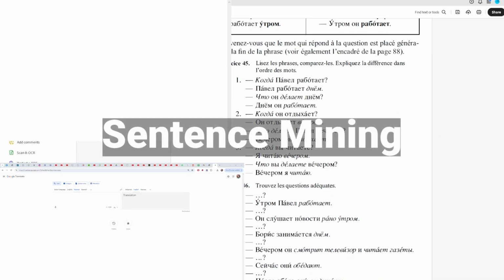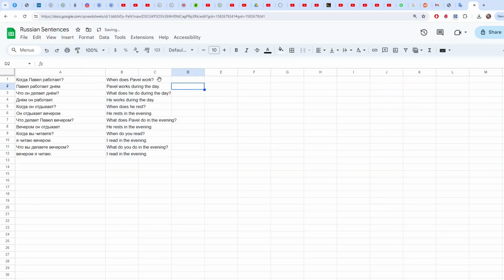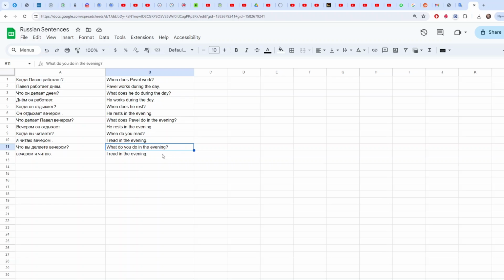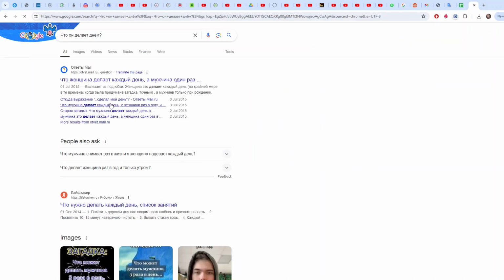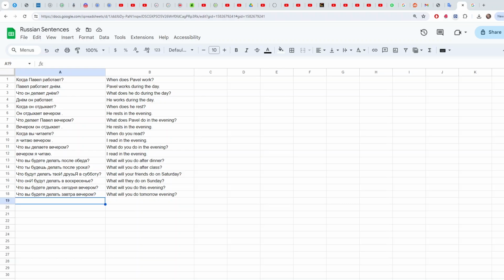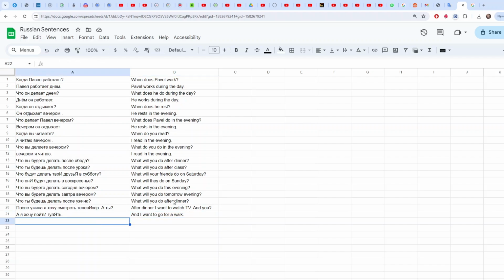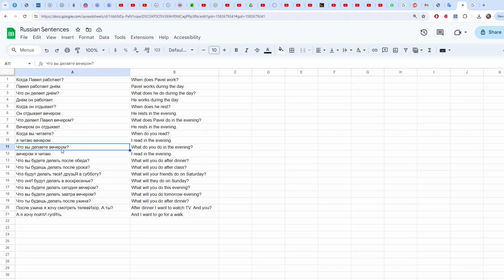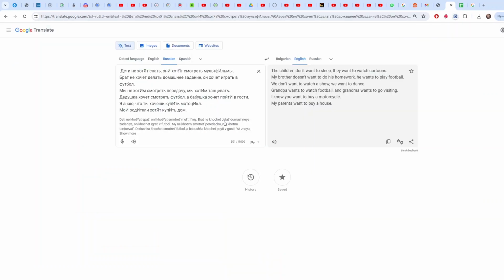TURBOCHARGE Your Russian Learning with Sentence Mining | 100-Day Russian Challenge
If you want to speak fluent Russian, then you need to learn vocabulary and grammar in context. That means listening to and repeating sentences - LOTS of sentences. Over and over and over again! In this video, I talk about sentence mining: the process of finding and using sentences to help you study and learning Russian so that you can learn to speak fluently.

My name's Carl and here on the Real World Language Learning channel I show you how to become fluent in a foreign language. As a Pro Translator, I'll be showing you the language learning routine I use to learn a language in 100 days. I'll be giving you plenty of language learning tips and showing you how to learn a language fast, how to learn languages by yourself, an efficient language study routine and how to gain fluency fast in your favourite foreign language. Yes, you can become conversationally fluent in 3 months if you work hard and efficiently!
If that sounds good, then make sure to subscribe to my channel, hit like on the videos and leave my comments so I can create more content of interest to you!